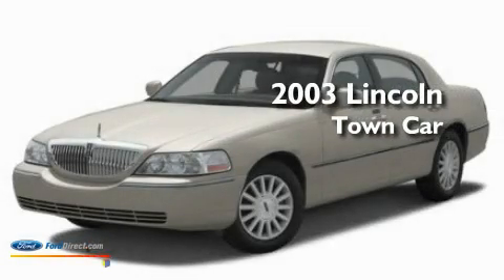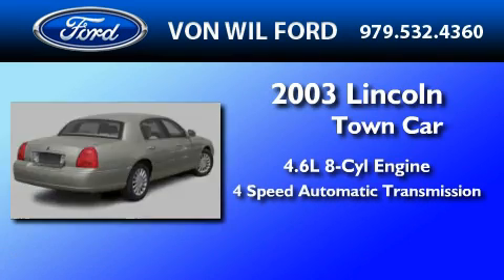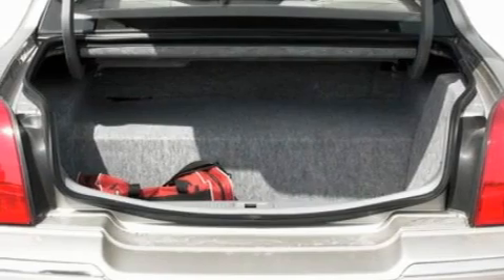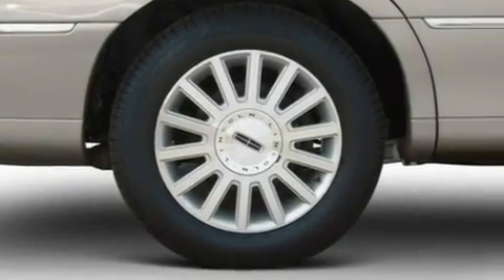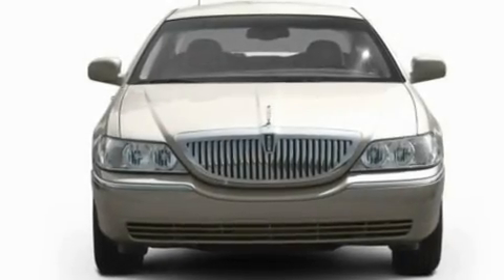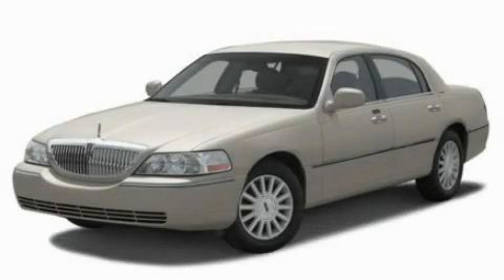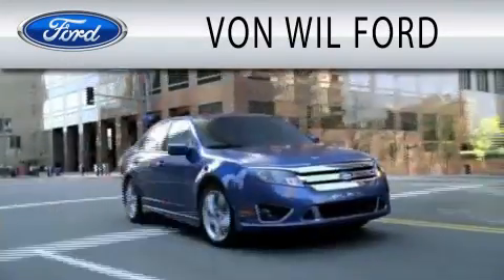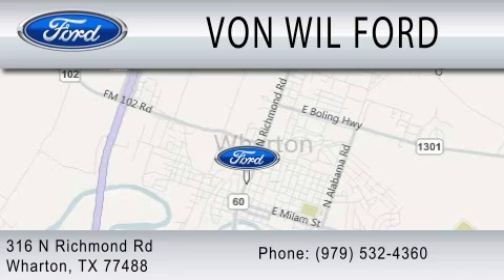2003 LINCOLN TOWN CAR Wharton TX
We've been honored to serve the Wharton TX area , we promise that your experience at our dealership will exceed your expectations !

 Year : 2003
 Make : LINCOLN
 Model : TOWN CAR
 Engine : 4.6L V8
 Trans . : AUTO 4SPD
 Exterior : WHITE
 Miles : 84,200

 Von - Wil Ford Inc.